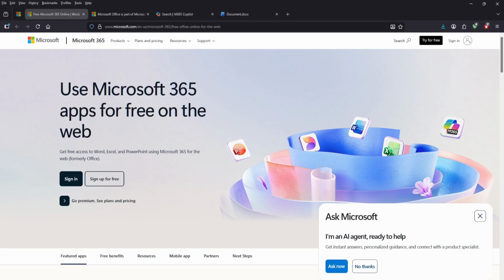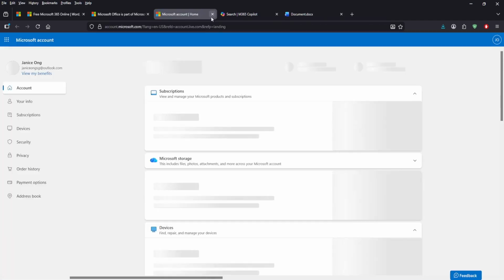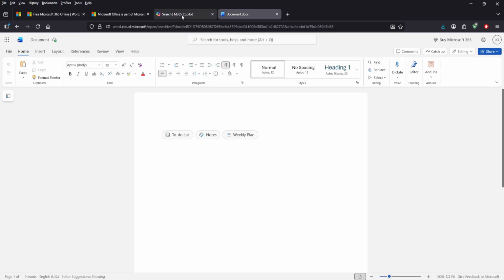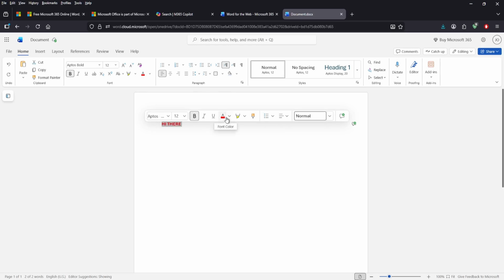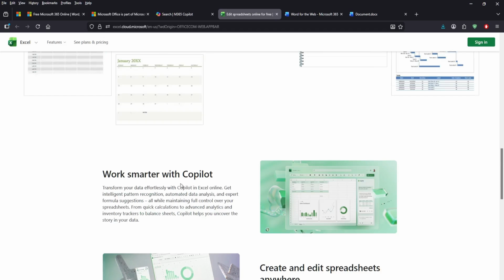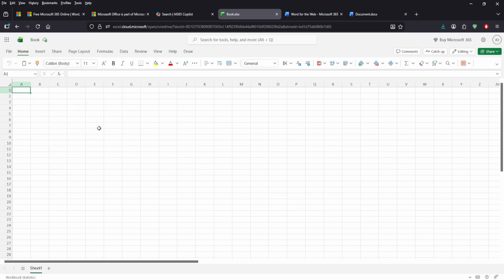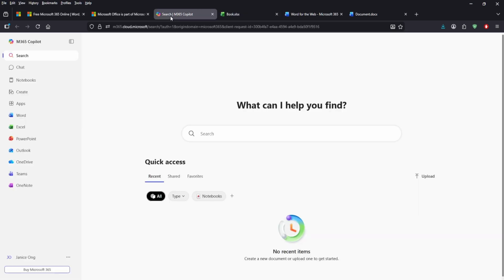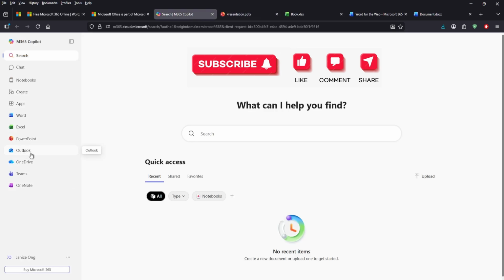How to Get Microsoft Office for FREE in 2026 (100% Legal) | Microsoft 365 Free Guide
Learn how to get Microsoft Office / Microsoft 365 for FREE in this step‑by‑step tutorial. In this video, I show the official methods to use Microsoft Word, Excel, and PowerPoint without paying.

Whether you're a student, freelancer, or just want free productivity software, this guide will help you access Microsoft Office legally and safely.

🔥 In this video you'll learn:
✔ How to use Microsoft 365 online for free
✔ Free Microsoft Word, Excel, and PowerPoint
✔ Official Microsoft Office free options
✔ Best free alternatives if you don't want to pay

These methods work on Windows, Mac, and even mobile devices.

💡 Many people don't know Microsoft actually provides free ways to use Microsoft Office, and this tutorial explains them step‑by‑step.

🚀 Sign up for Moomoo Online Trading Account trade with Moomoo App or browsers and claim up to $4,264 in welcome rewards for new users!